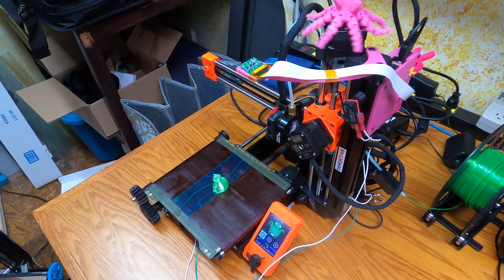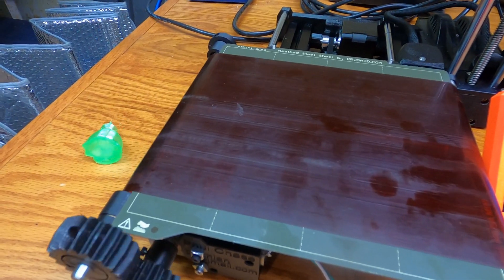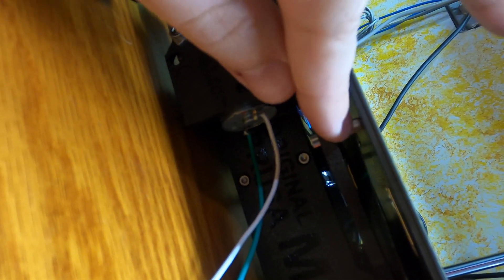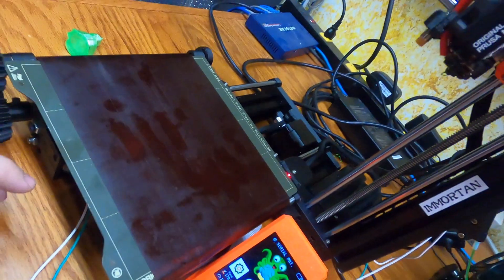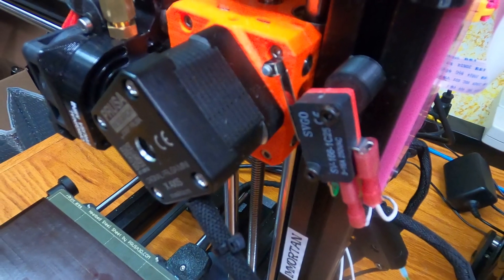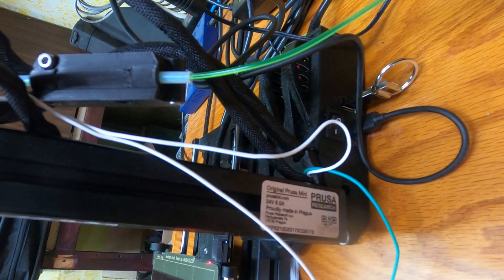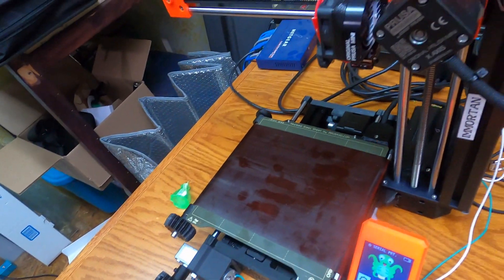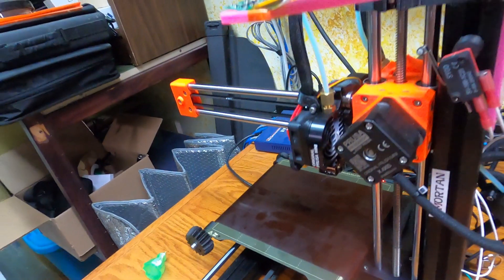Belted Prusa Mini overview - part ejecting 3D Printer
This is the feature-complete implementation of a Prusa Mini that can print again and again and again.  The conveyor belt addon has printed roughly 100 hours at this point, with minimal maintenance and very few failed prints.

Parts being Printed:
Lucy the Cat by Mere

Project GitHub - make your Mini a proper factory!